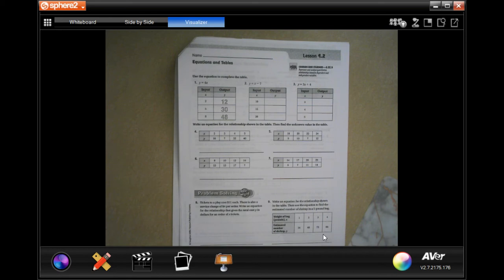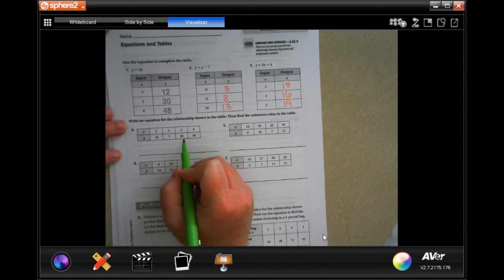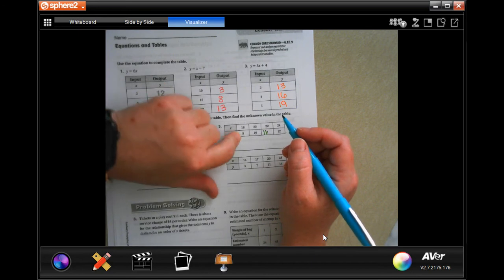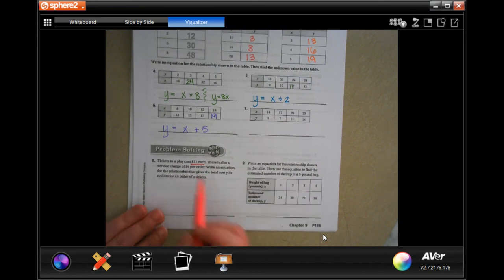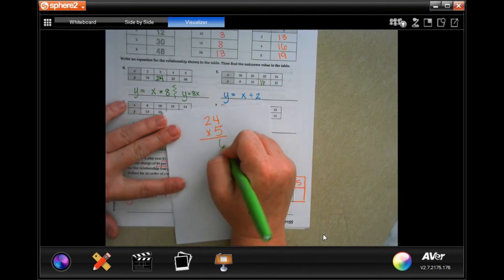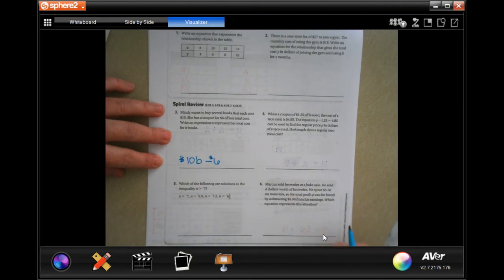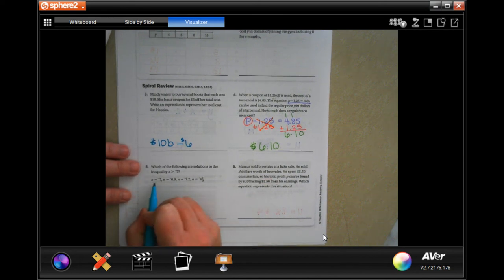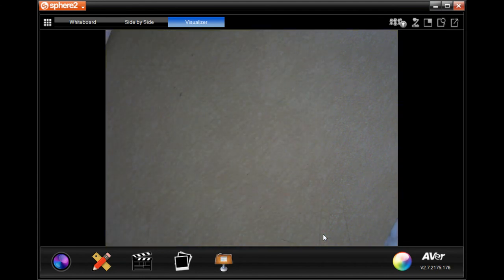6th Grade 9.2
Equations and Tables